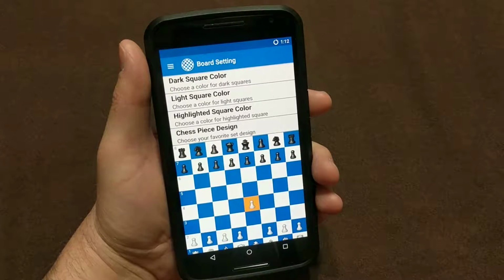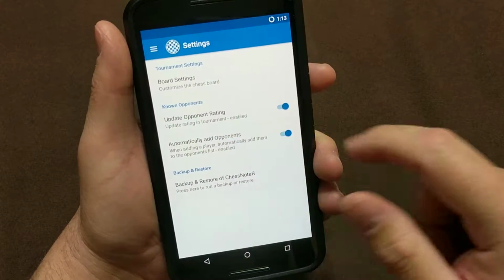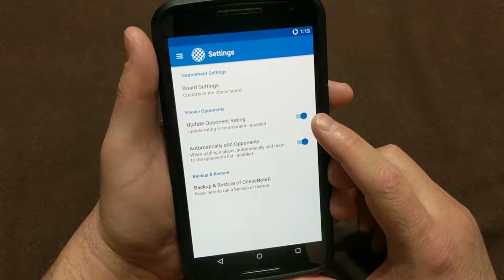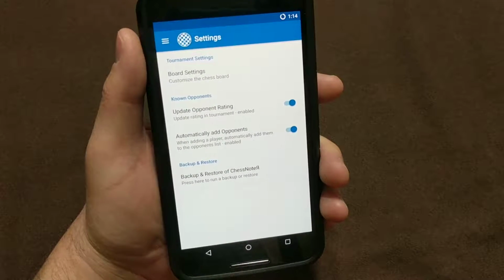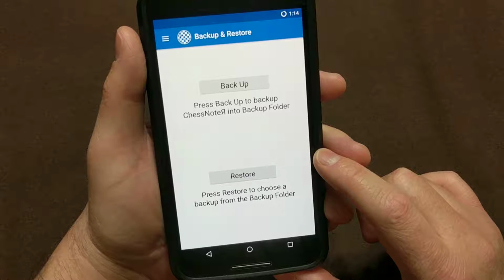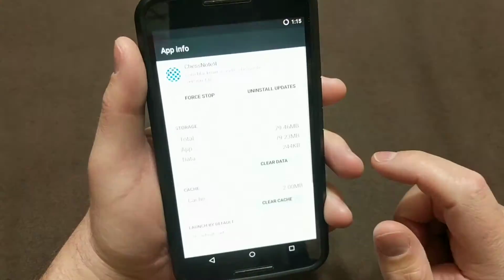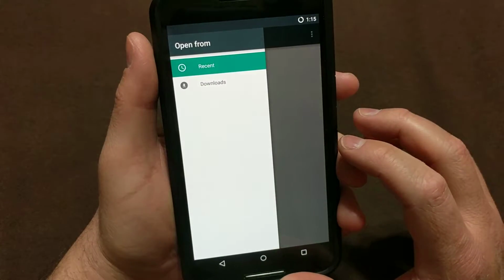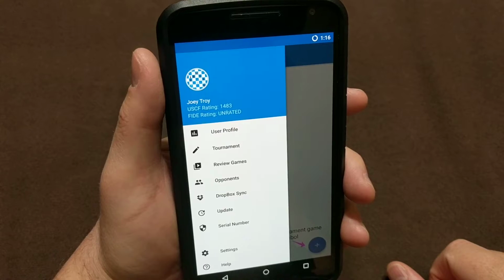03 ChessNoteR - Known Opponents, Backup & Restore